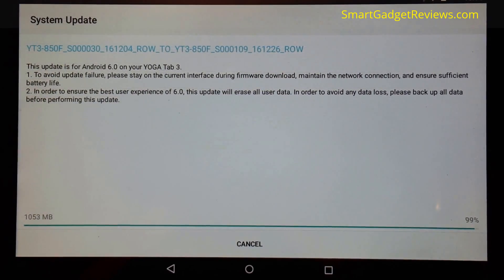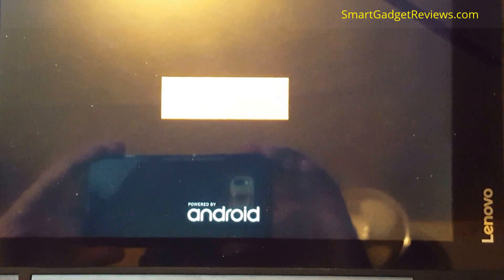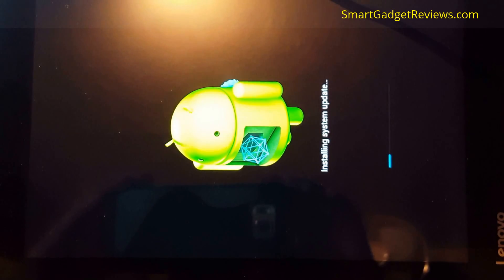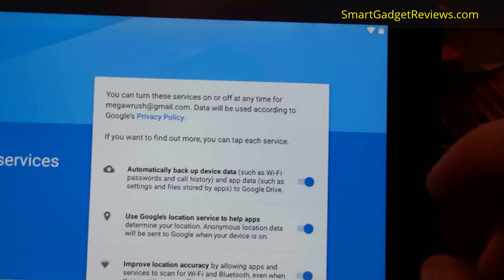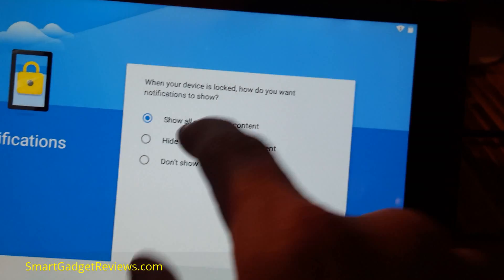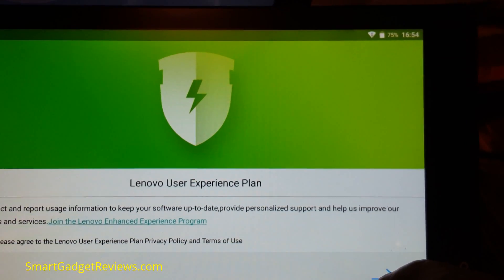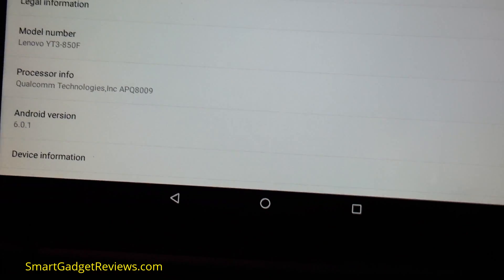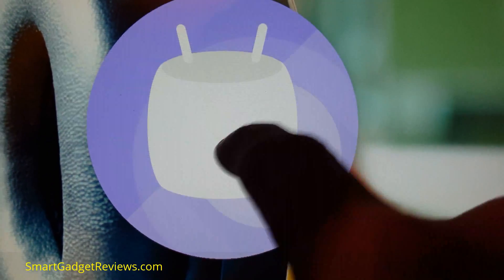Lenovo Android Update Yoga 3 Tab Download final settings guide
Today Yoga 3 Tablet gets Marshmallow 6.0.1, and I managed to get it.

Marshmallow has been installed and new options are to be set.

Login, Notifications, Device Protection, Restore, apps, Experience,  proof of 6.01 in About Device.